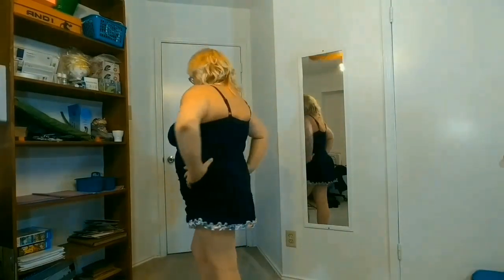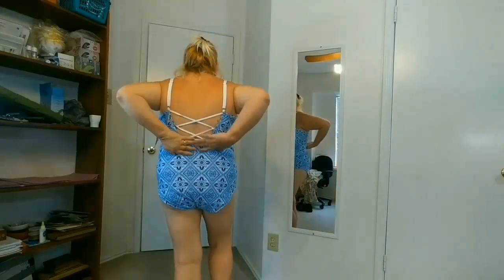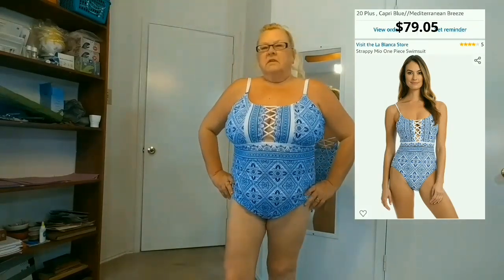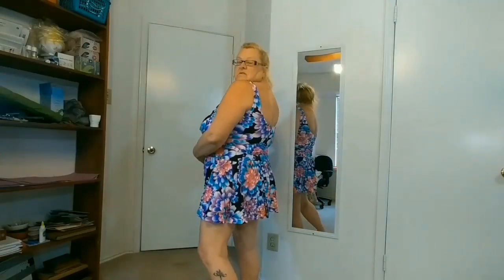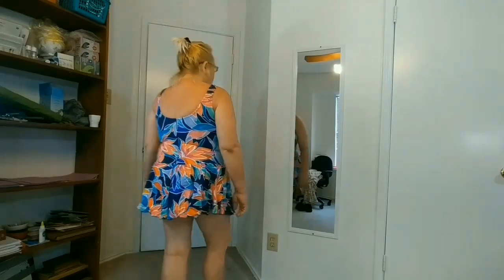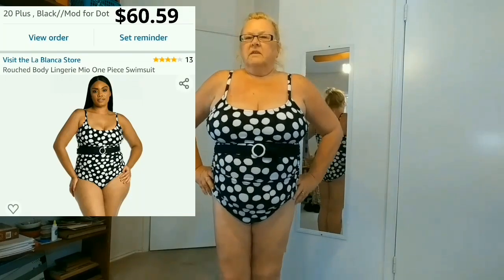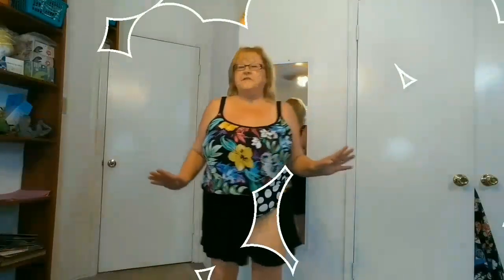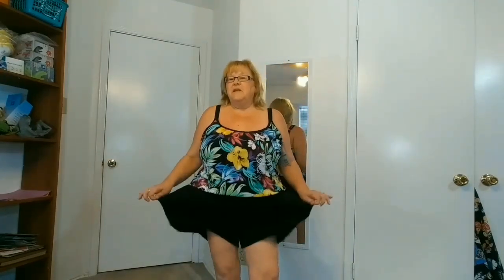Plus Size One Piece Swimsuits Try On Haul May 2022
The more I try on the better I get to know what fits, looks good, and what sizes I wear.

Amazon Try Before You Buy (Amazon Prime Wardrobe) is a Prime-exclusive FREE program where you can try before you buy from eligible items across women’s, men’s, kids’, and baby clothing, shoes, and accessories.

My Stats:
Size 16 shorts - pants
Size 1X/2X - tops
Size 18/20 - dresses
7.5/8 - shoes
Bra 42DD

Bust 48
Waist 42
Hips 42
180 lbs
5'2"